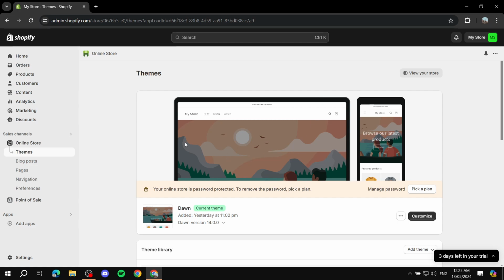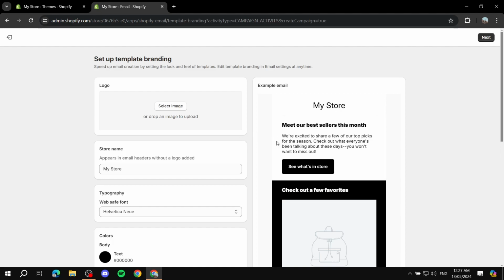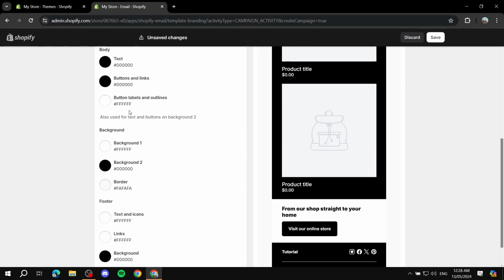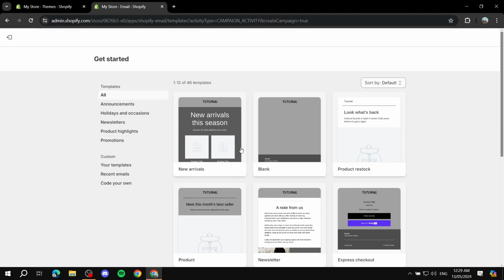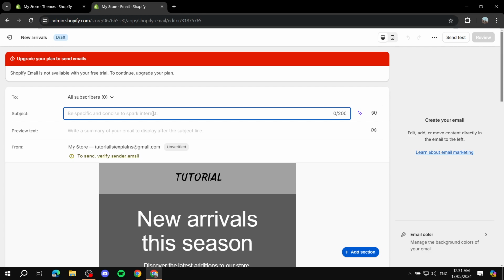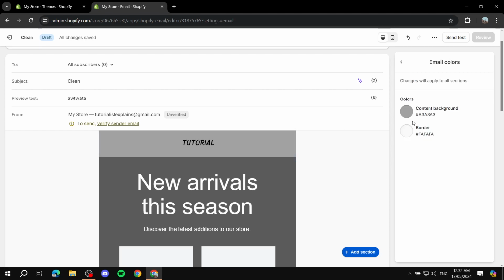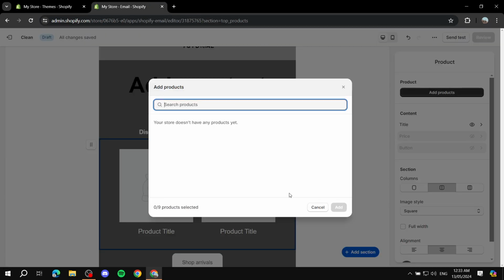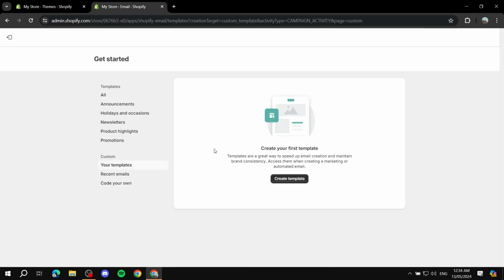How to Create Shopify Email Templates | Step by Step Tutorial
If you are looking for a video about How to Create Shopify Email Templates, here it is!